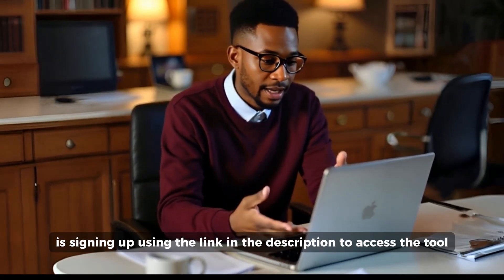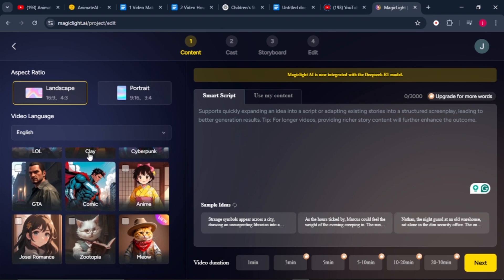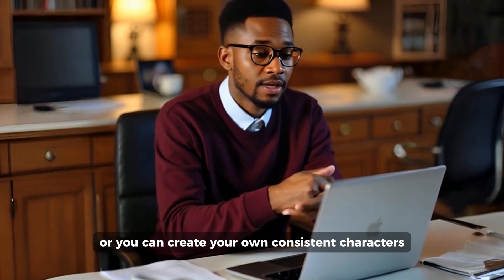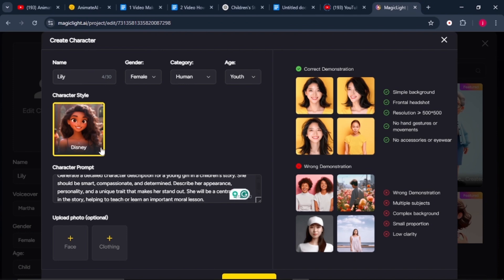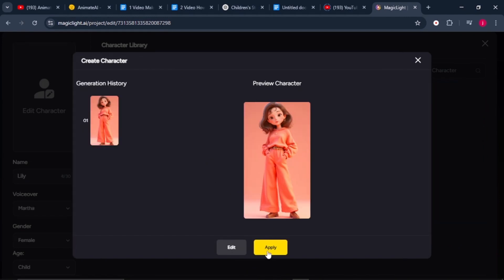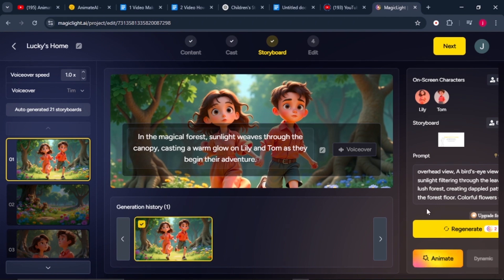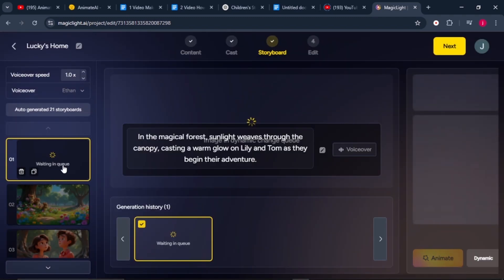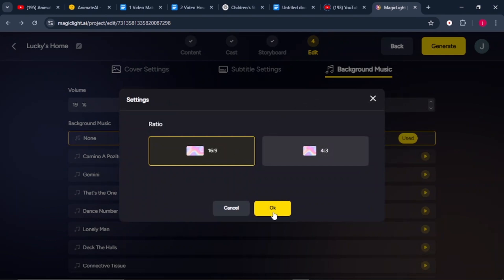How to Create AI Cartoons with ONE Simple Prompt – Full Tutorial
🚀 Want to create high-quality AI-generated cartoons in minutes without spending hundreds on animation software? In this video, I’ll show you how to create a full animated story using just one AI tool – Magic Light! No complicated software, no expensive subscriptions—just one simple prompt!

✅ What You’ll Learn in This Tutorial:
✔ How to generate AI-animated videos with a single prompt
✔ How to create consistent characters (a huge challenge in AI animation)
✔ Step-by-step process to craft, animate, and voiceover your story
✔ The best AI animation tool for faceless YouTube channels

By the end of this video, you’ll be able to create professional AI cartoons quickly and effortlessly! Whether you’re a YouTuber, content creator, or business owner, this AI tool will revolutionize the way you produce animated content.